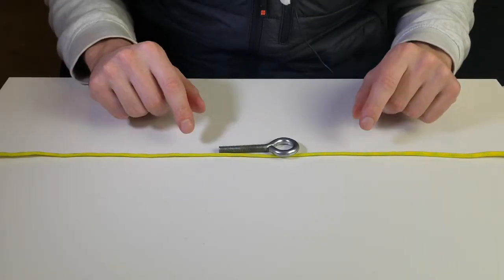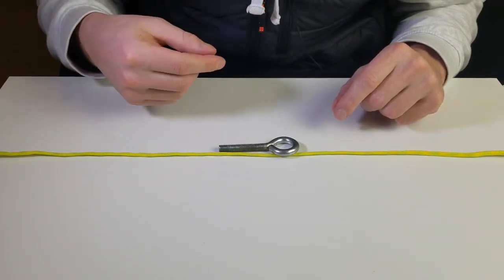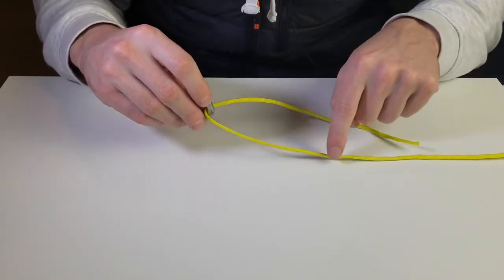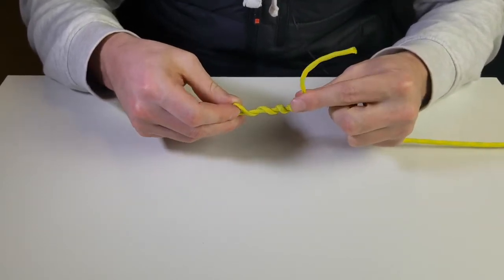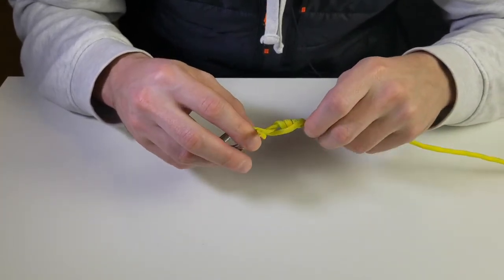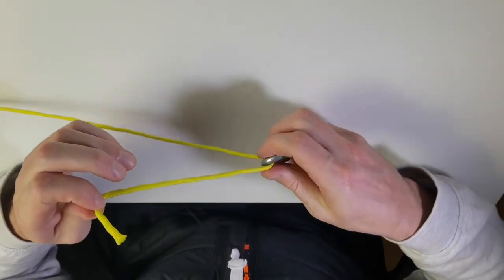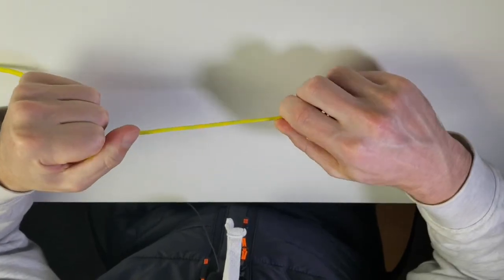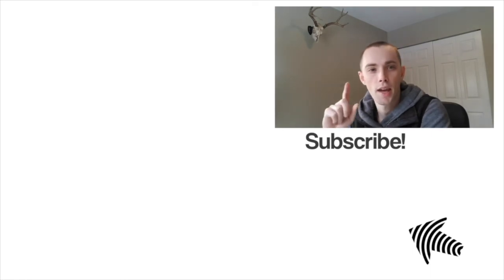How To Tie An IMPROVED CLINCH Knot (And Original Clinch Knot)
In this video, I'm going to be showing you the best way to tie the Clinch Knot and also how to tie the Improved Clinch Knot.

We'll be doing gear giveaways at 1000 subscribers (every 5000 after) and if you want to enter all you have to do is the following:
2. Like This Video.

The Clinch Knot is pretty much another name for the classic fishing knot and is one of the more popular because it's so easy. It works well for connecting a hook to mono or fluoro (doesn't work well for braid). The improved version of the knot adds an extra step and will make it that much stronger. Here's how to tie the Clinch and Improved Clinch Knot:

1. Take your fishing line and feed it through the eye of the hook.

2. Take the tag end and wrap it 7 times around itself (away from the hook).

3. Take the tag end and bring it back towards the hook and feed it through the loop above the eye of the hook.

4. Slowly pull your main fishing line and the knot will secure together.

5. To do the improved and more secure version, start with steps 1-3. Before you pull the knot tight, feed the tag end through the big second loop and then pull tight.